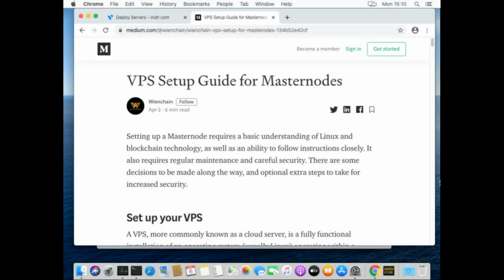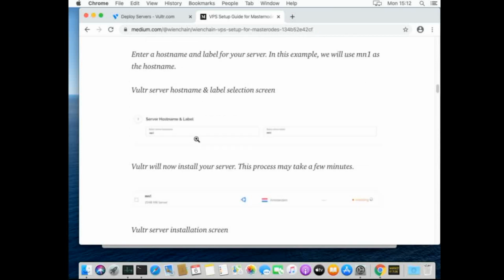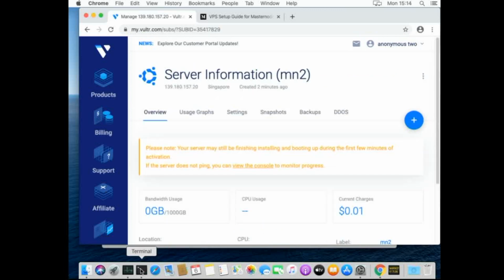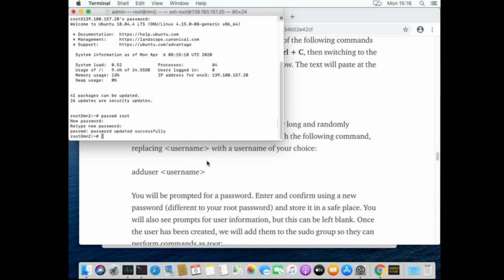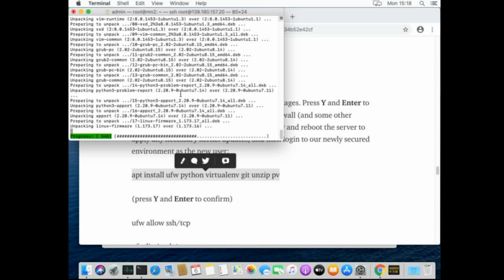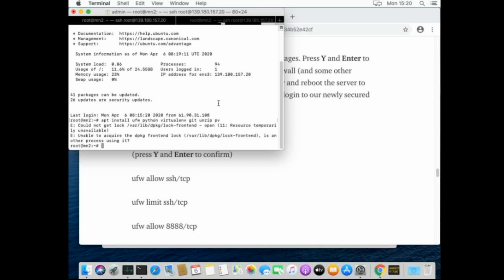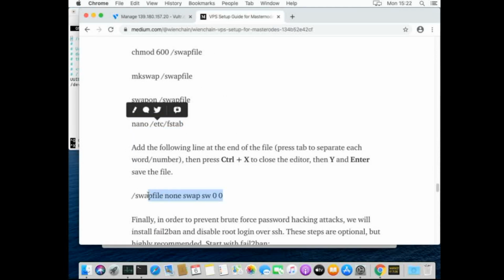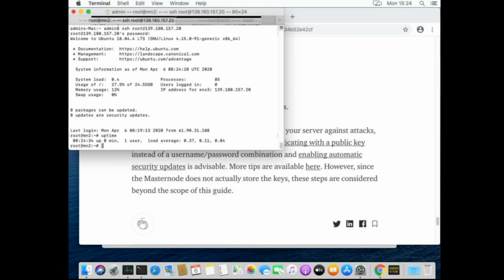VPS Setup for Masternodes - Wienchain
Setting up a Masternode requires a basic understanding of Linux and blockchain technology, as well as an ability to follow instructions closely. It also requires regular maintenance and careful security. There are some decisions to be made along the way, and optional extra steps to take for increased security.